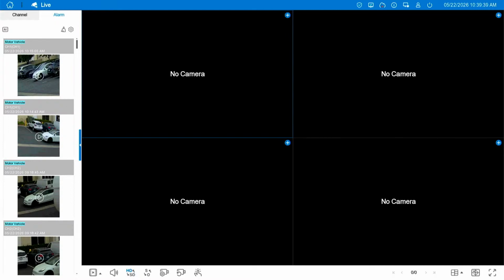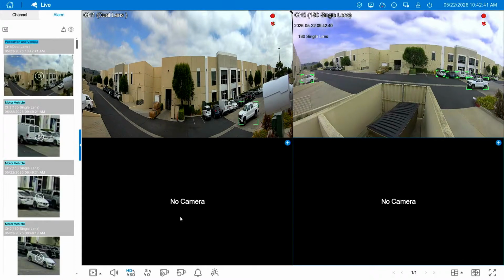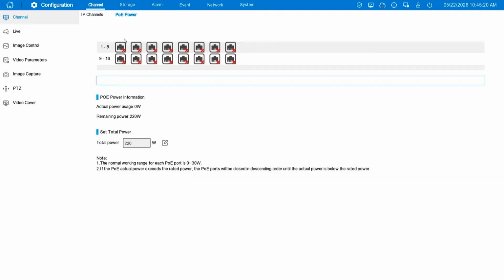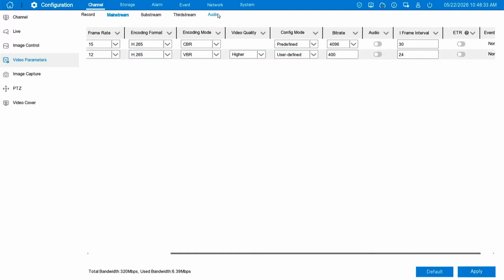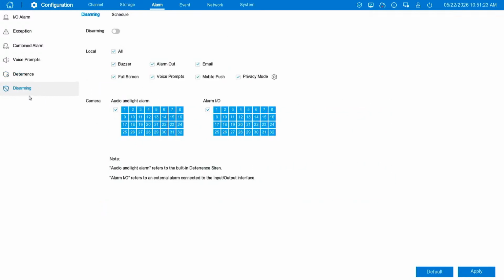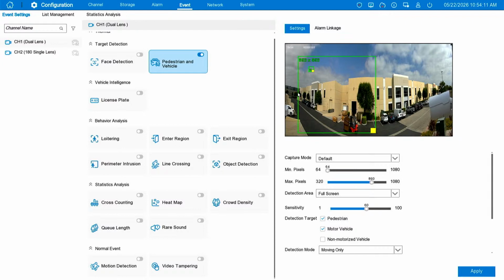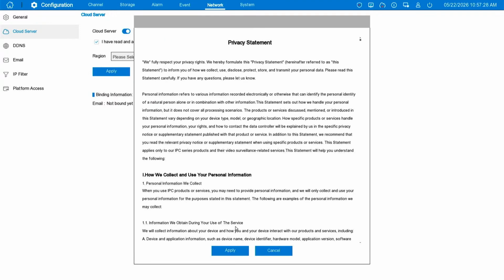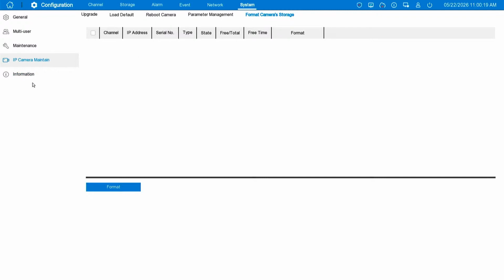AIBASE IP Surveillance System NVR Walk-thru Complete Set-up Guide for Installers | Ameta Academy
Get a complete walk-through of the AIBASE IP Surveillance System NVR platform in this step-by-step installer training from Ameta Academy.

Topics covered in this video:
0:00 Introduction
0:31 Adding Cameras to the NVR
2:25 Live View, Layouts, Cycle Mode
4:50 Playback, Saving Video Clips
6:00 Configuring POE Power, POE Range, Checking Cable Issues
7:28 NVR Edit Name, Date & Time, Image Control, Corridor Mode
8:28 Encoding options, Audio toggle, Volume
9:41 Storage, Hard Drive Formatting or Grouping, Recording Schedule,
10:30 Alarm In/Out
10:50 Voice Prompts, Text to Speech, Import Files
11:12 IP Speaker Integration and Binding to Channel
11:38 Deterrence Warning Lights and Sirens
12:14 Disarming Alarms
13:18 AI Features, Pedestrian & Vehicle Detection
15:36 Alarm Linkage
16:33 AI Schedule
16:50 Networking, External POE, LAN Ports, Managing Bandwidth
18:06 Cloud Server, Binding NVR to Cloud Account
19:06 System Settings, Multi-user Accounts, System Logs, SD Card

In this video, we cover the full NVR set-up process for AIBASE IP camera systems, including initial recorder configuration, camera discovery, network setup, remote access, AI settings, recording configuration, and installer best practices for real-world deployments.

Whether you are setting up a small business surveillance system, a multi-camera commercial project, or learning the AIBASE ecosystem for the first time, this guide is designed to help installers and integrators deploy systems faster and with fewer issues.

Key Features Covered:

Plug-and-play AIBASE camera integration
Camera auto-discovery and initialization
Remote viewing setup
Recording and storage configuration
AI event configuration
Network and IP setup
Mobile app connection
Installer tips and deployment best practices

AIBASE systems are designed for professional security installations with NDAA-compliant hardware, advanced AI analytics, commercial-grade reliability, and easy system deployment.

About Ameta Academy:
Ameta Academy provides training, technical education, product walk-throughs, and real-world deployment strategies for security installers and integrators.